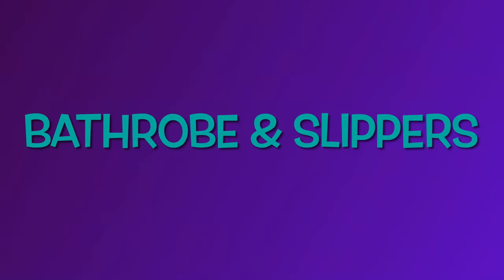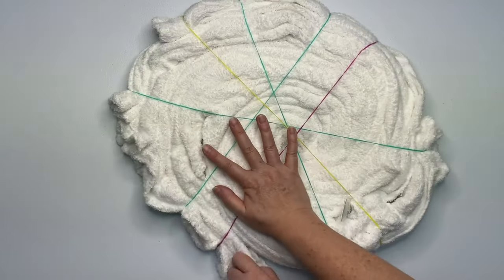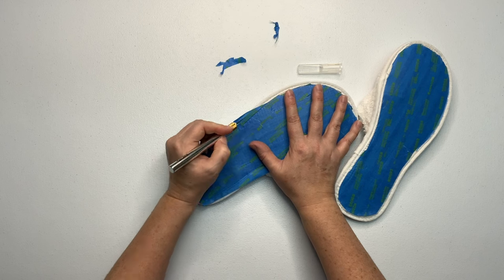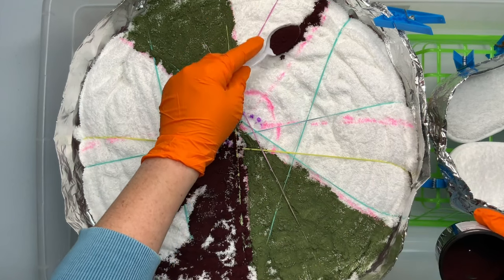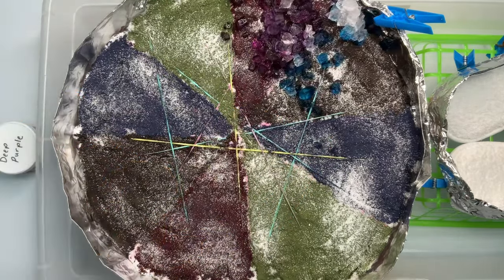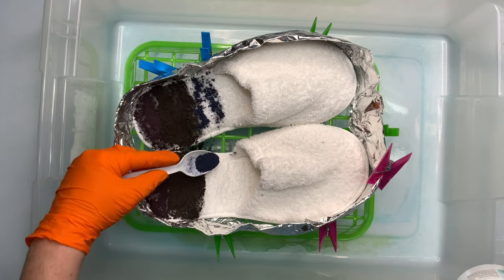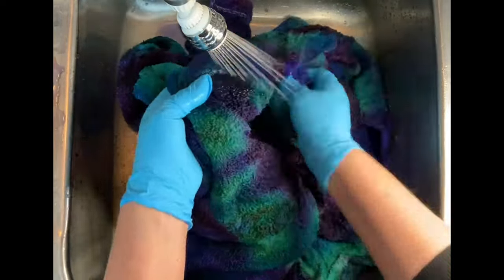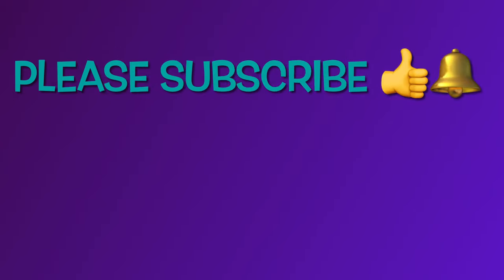Tie-Dye Designs: Ice Dye Bathrobe & Slippers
In this tutorial I’m going to show you how to tie dye a spiral bathrobe and slippers using the ice dye method and procion dye from Dharma Trading Company. I recommend avoiding this robe for tie dyeing, Bathrobe

16oz Squeeze Bottles

8oz Squeeze Bottles (Dry Dye)

8" Curved & Straight Hemostat Set

8" & 10" Curved Hemostat Set

10” & 12” Curved Hemostat Set